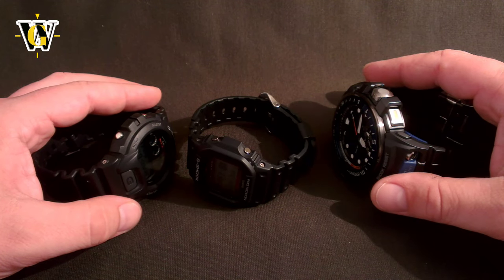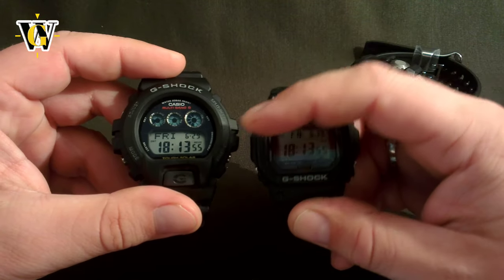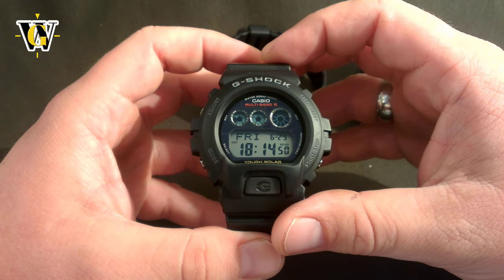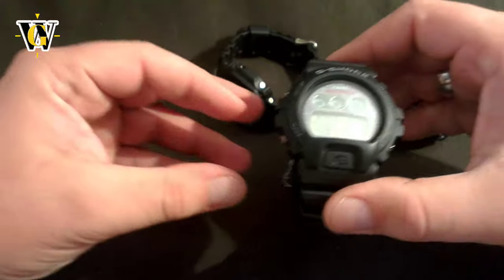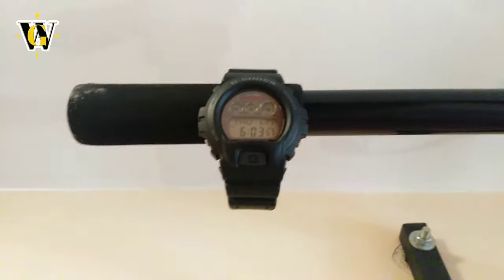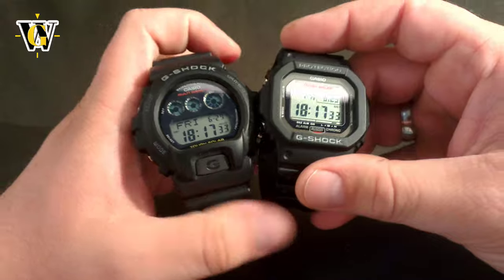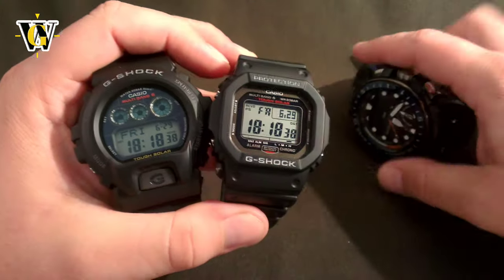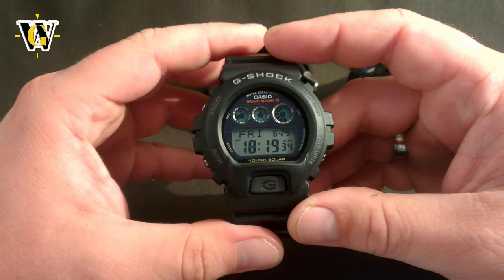DIY Amplifier for Atomic Radio Controlled watches that actually works & is VERY simple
Here's an easy do it yourself amplifier for your atomic or radio controlled watches that increases their ability to successfully receive the time signal.
If, like me, you live at the edge of the range of the atomic towers or have problems getting a successful sync, this video might help you.
I tested it with my G-Shock watches but it works for Citizen, Seiko or any other atomic watch.